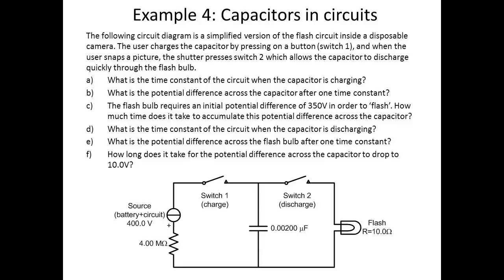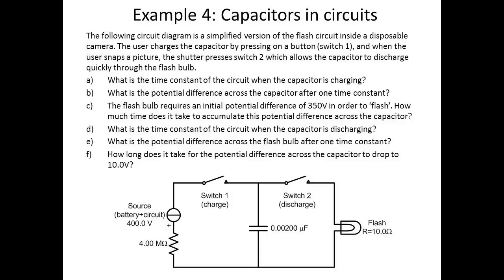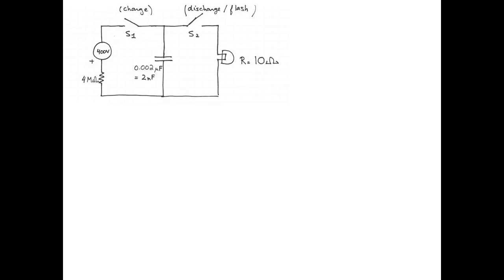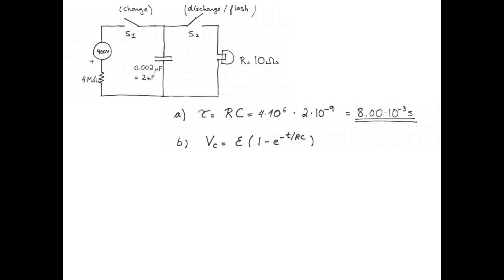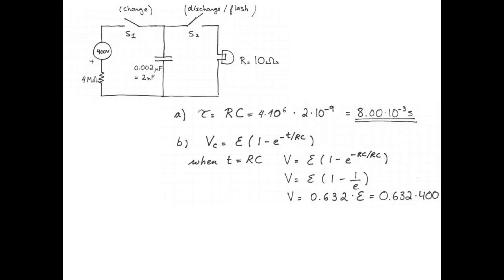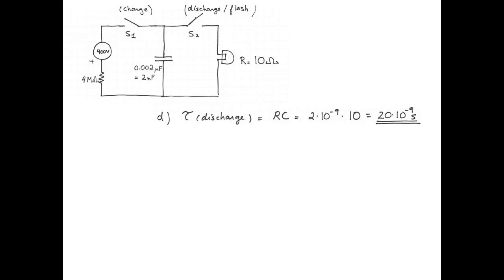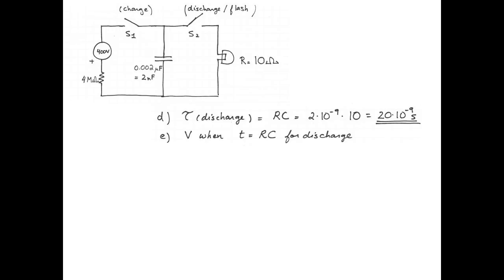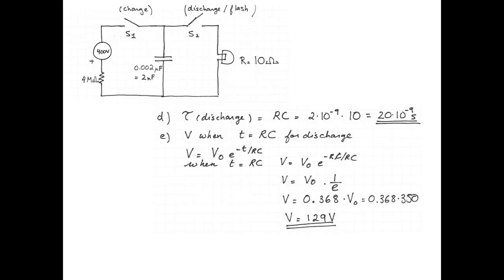RC (resistor-capacitor) circuit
Interesting calculations about the potential differences in a circuits with a charging and discharginc capacitor,